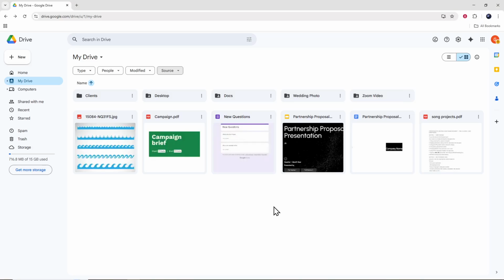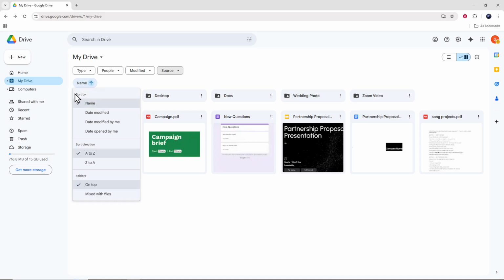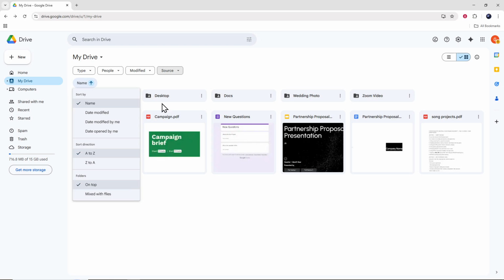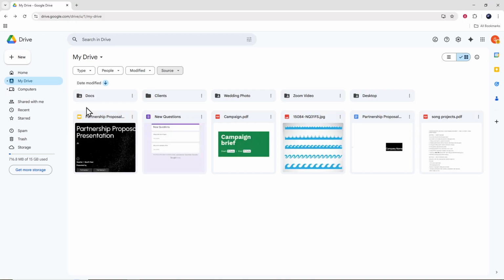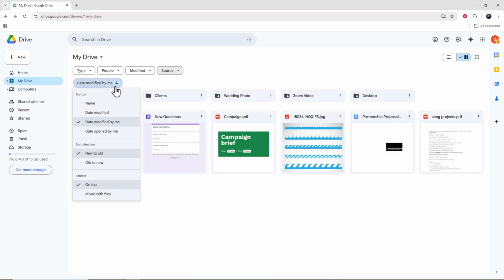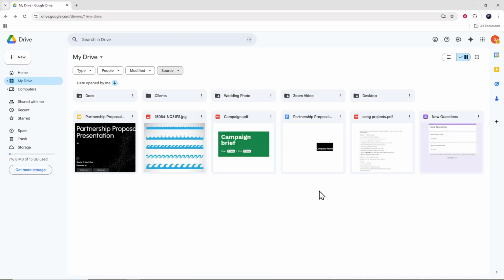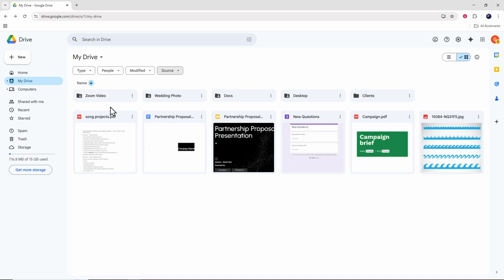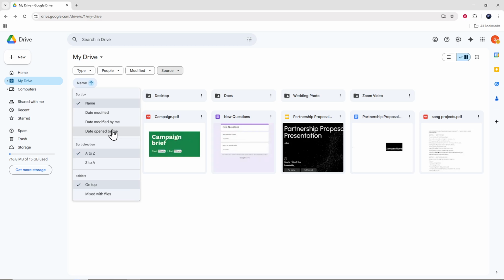How To Sort Folders And Files In Google Drive - Organization Guide (2026)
In this tutorial, you'll learn everything you need to know about how to sort folders and files in google drive using simple and beginner-friendly methods. This guide is perfect for students, professionals, startups, educators, and Google Drive users who want to improve productivity and manage files more efficiently. You'll discover practical Google Drive tools, workflow improvements, sharing methods, and organization strategies that save time and simplify cloud storage management. Whether you're sharing files, organizing folders, improving collaboration, or managing storage, this tutorial makes the entire process easier and more efficient.

🔹 What You’ll Learn:
- How To Sort Google Drive Files Efficiently
- How To Organize Folders In Google Drive
- How To Sort Files By Date And Name
- How To Use Google Drive Search Filters
- How To Create Better Folder Structures
- How To Manage Large Google Drive Storage
- How To Improve File Navigation Workflow
- How To Keep Google Drive Organized

💡 Pro Tip: Organizing your Google Drive folders and permissions properly can improve workflow efficiency, file security, and collaboration productivity.